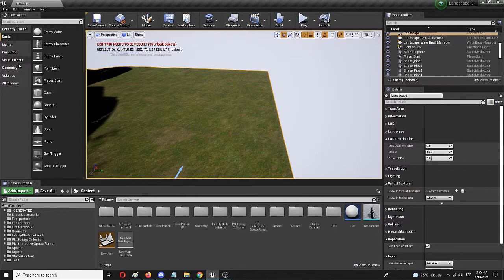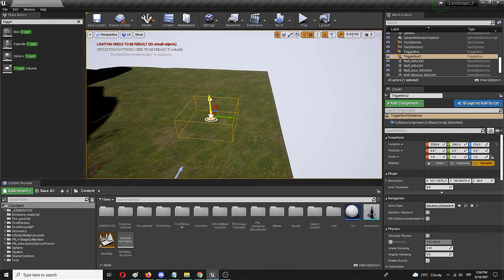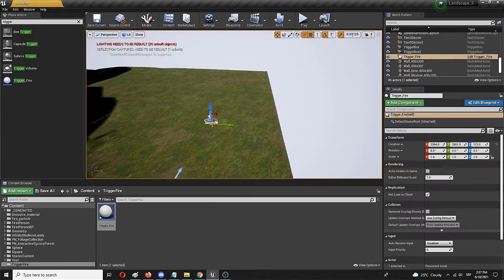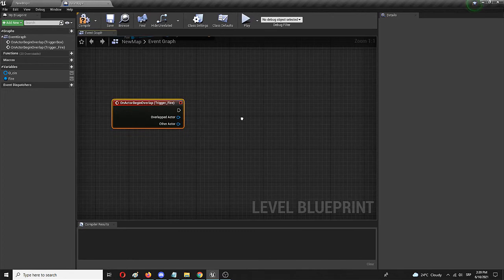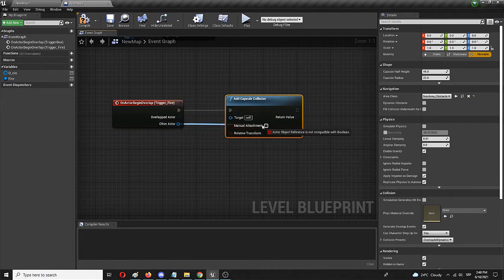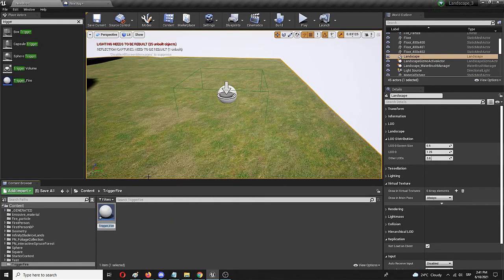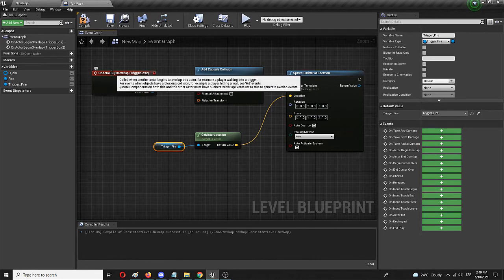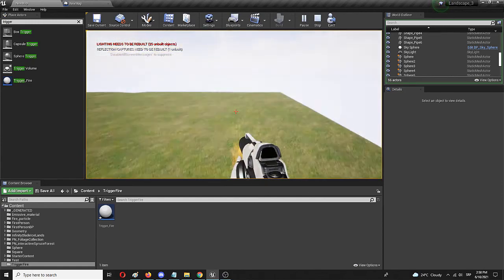How to Create a Simple Triggered Event in Unreal Engine - UE Beginner Blueprint Tutorial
Overcome wasting time with this short book!

Hi everyone and thanks for checking out this Unreal Engine tutorial on how to add a simple triggered event to your level. The same video showcases the use of an Unreal Engine trigger box, which is here connected to a particle emitter. Thanks to it, when a player enters a trigger volume, a small fire is lit. However, the same principle can be used to create an Unreal Engine triggered animation or any other kind of trigger event. The video also showcases how to create a blueprint for the same trigger actor in the level blueprint using only a handful of simple nodes. That is why this unreal Engine beginner tutorial is ideal for all who are just starting in this game development engine.